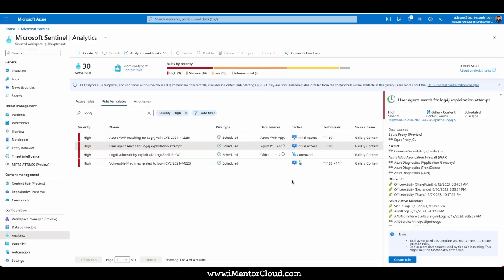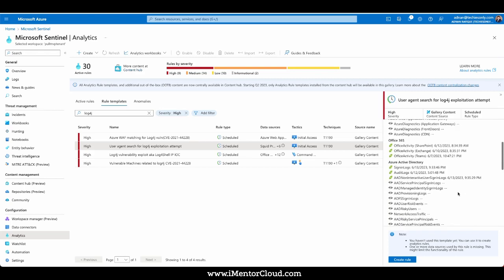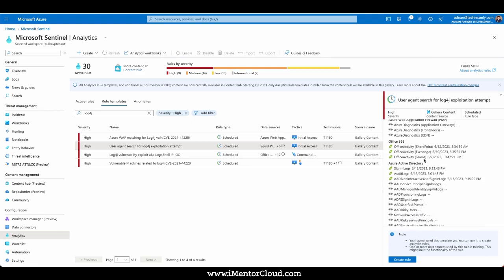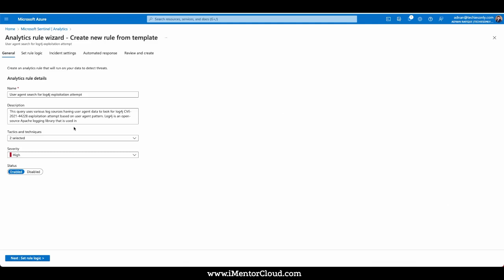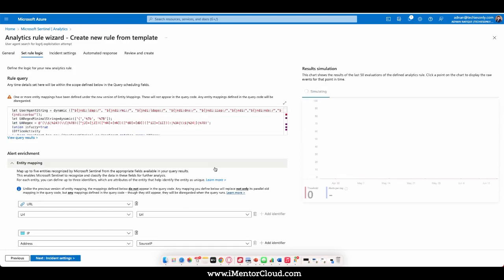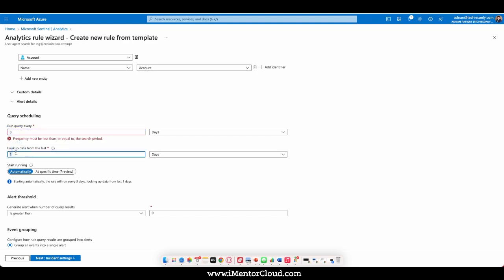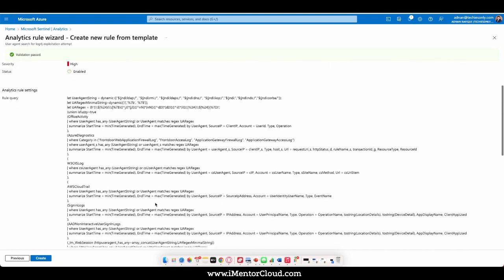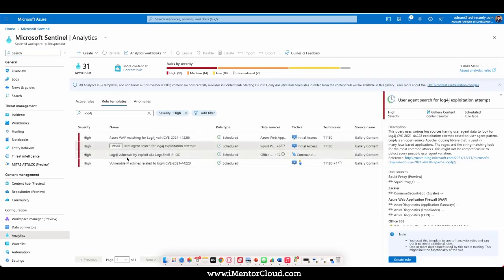Hunt and Monitor Log4j Attacks with Microsoft Sentinel